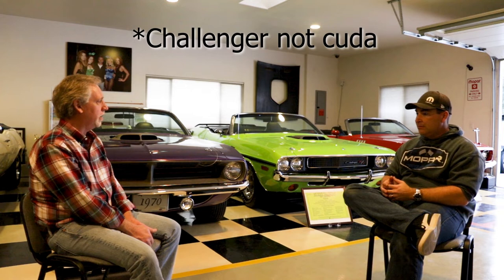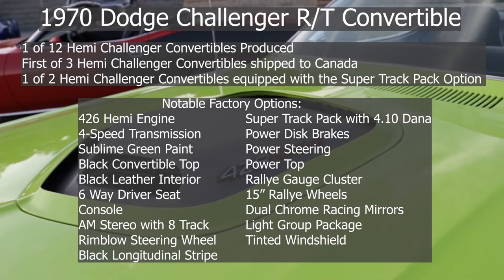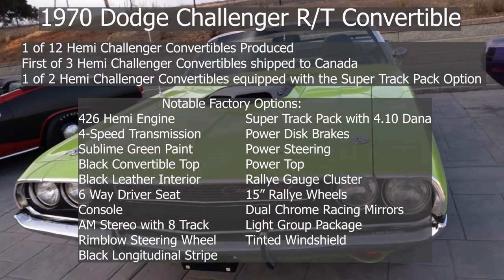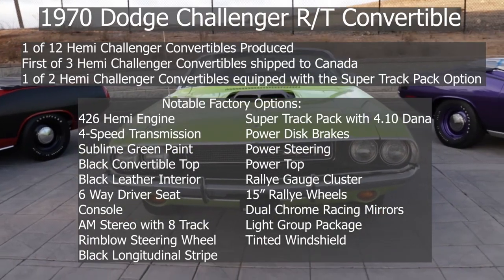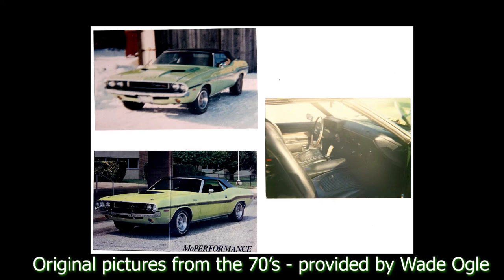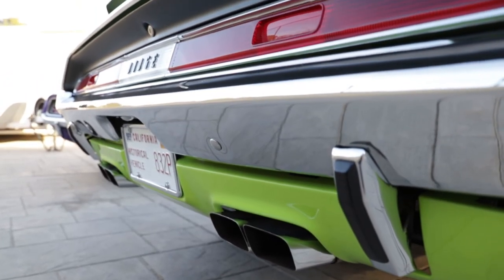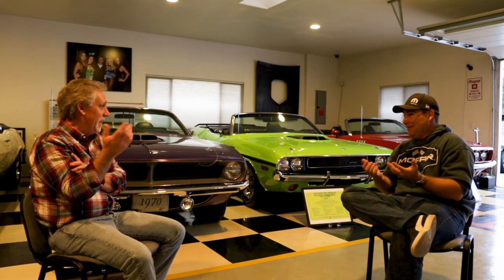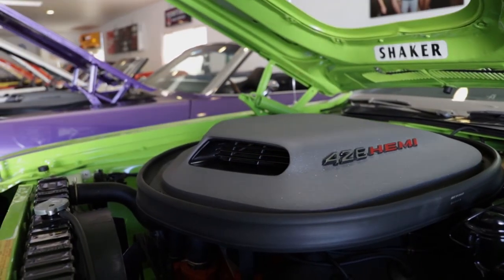The Original Hellcat, the 1970 426 Hemi Challenger Convertible from the Ogle Collection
This video I sit down with muscle car collector Wade Ogle to discuss the history behind the 3 hemi E-body convertibles in his collection; the 1970 hemi cuda convertible, the 1970 hemi Challenger convertible and the 1971 hemi cuda convertible! Not only are these cars incredibly rare and valuable, but these are 3 of the best examples of these cars in existence and the stories behind them are truly amazing.

The original video ended up being almost an hour long, as a result it was decided best to break it up into 3 videos. One for each car.

In this first of three videos you will hear about the family story behind this highly optioned1970 hemi Challenger convertible.